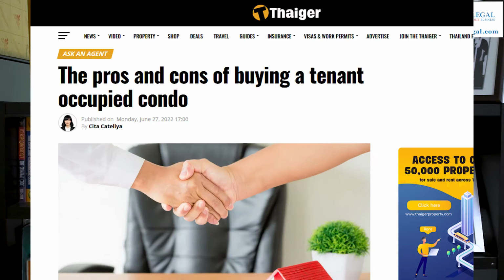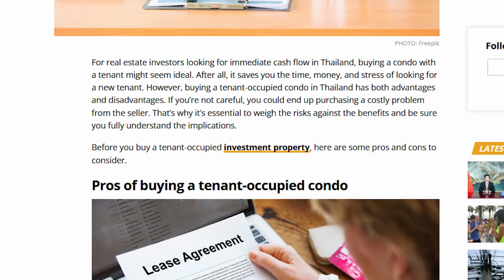Buying a Condo with a "Built-In Tenant"?